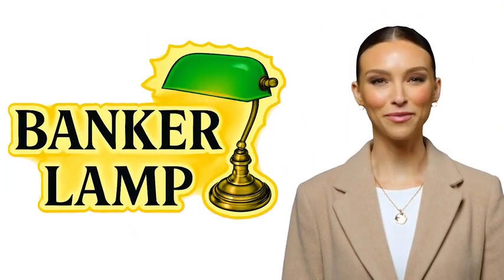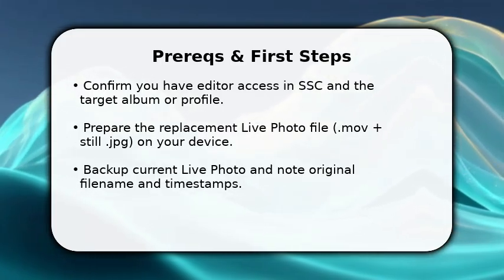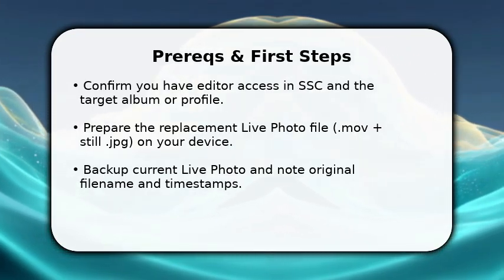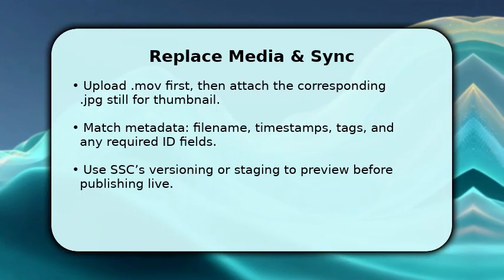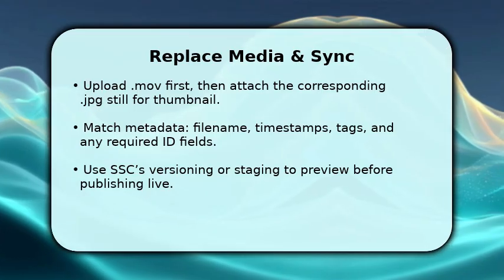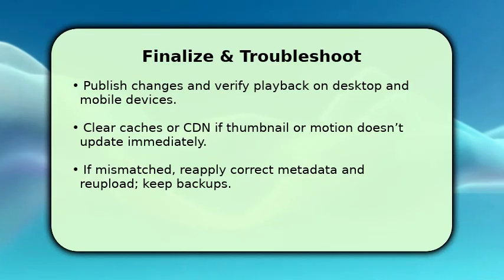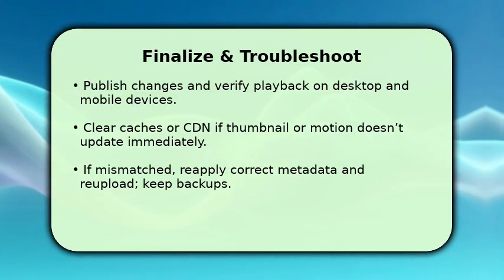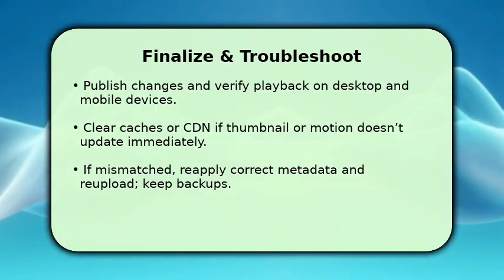How to Change Live Photo in Ssc (only Way)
Learn the exclusive method to alter your Live Photo into a stunning Scene Mode (SSC) image on iPhone. This step-by-step guide covers all necessary actions, from selecting and editing options within Apple's built-in tools.